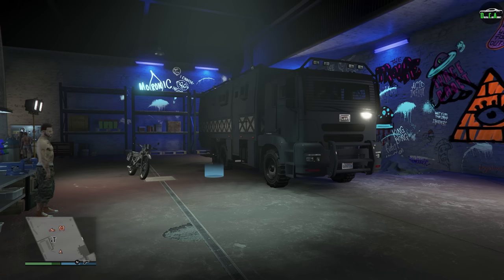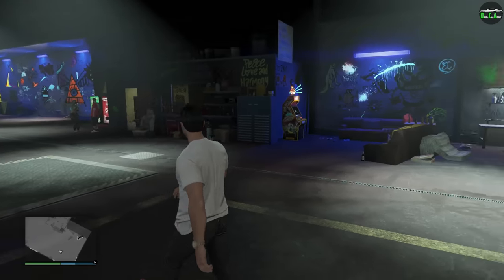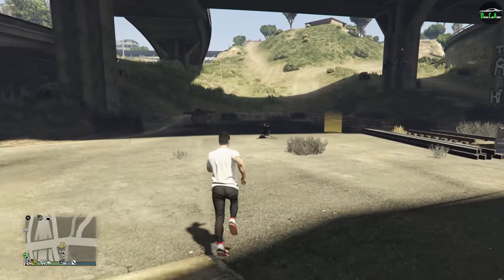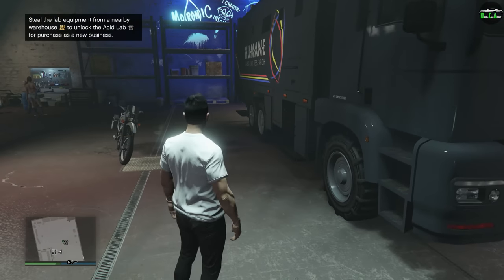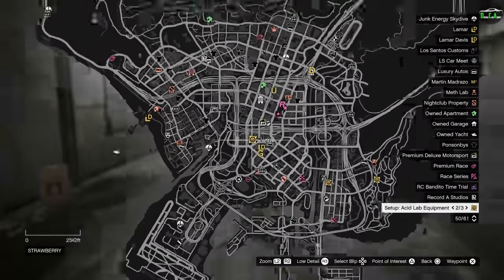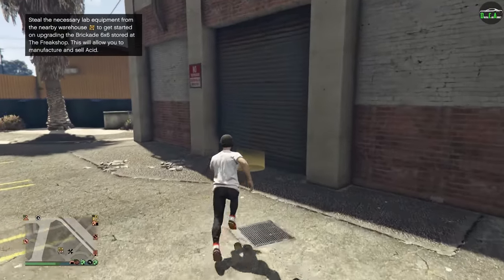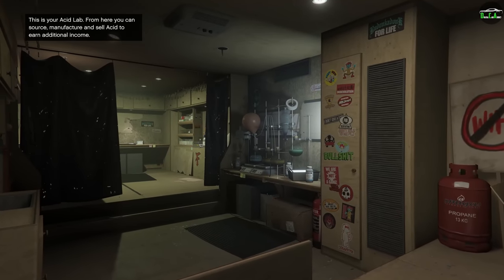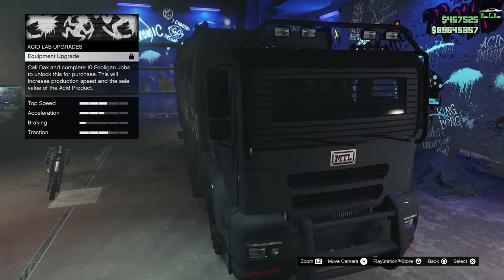GTA 5 - How To Unlock The Acid Lab Brickade 6x6 - Drug Wars DLC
Explaining how to unlock the new Brickade 6x6 Acid Lab Business in GTA Online as part of the Los Santos Drug Wars DLC